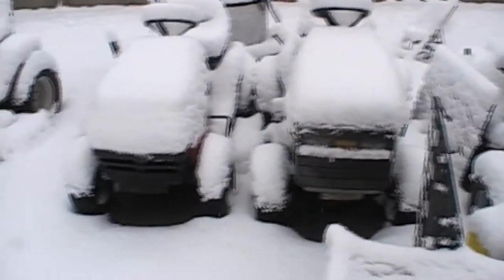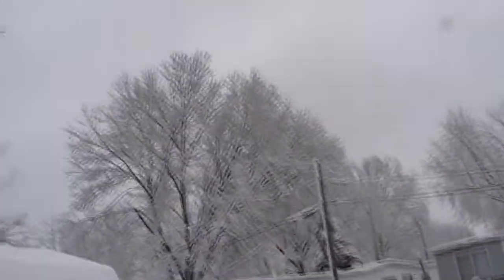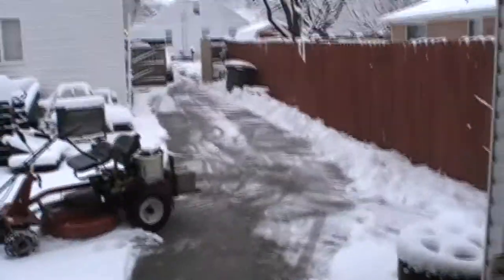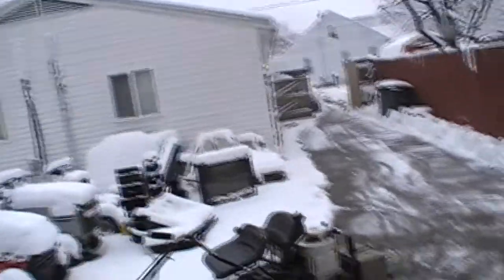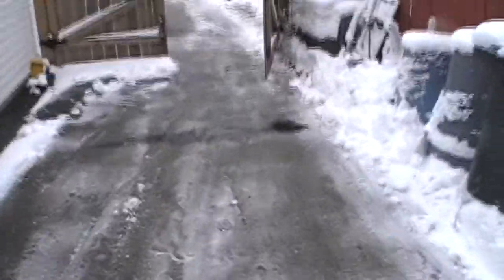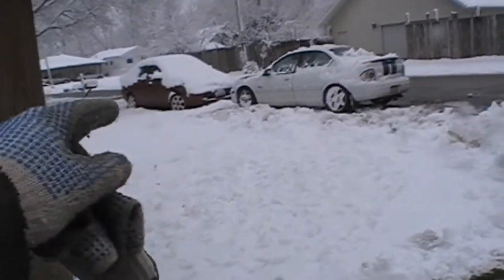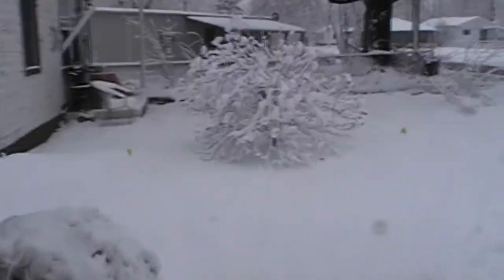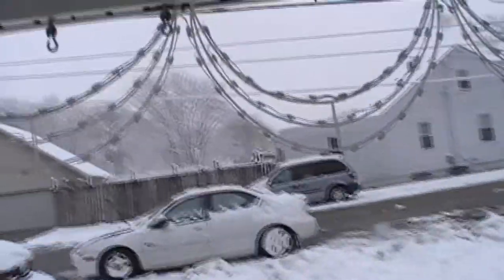8hp Briggs 25" Snapper 48" plow pov